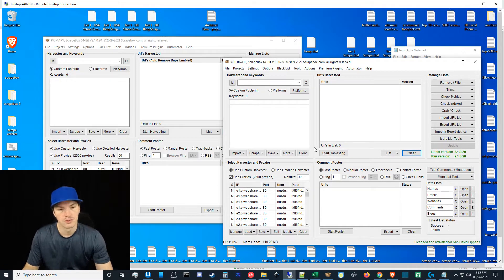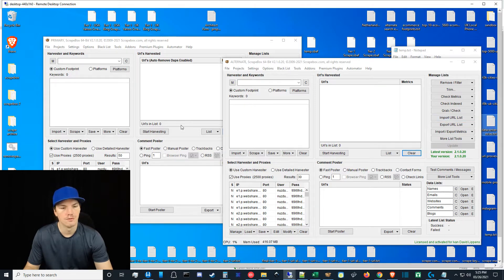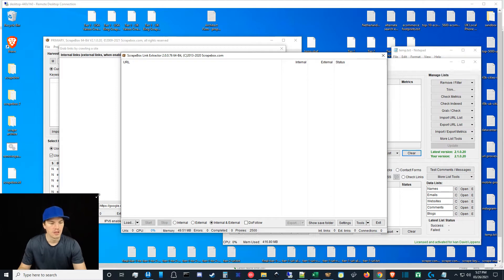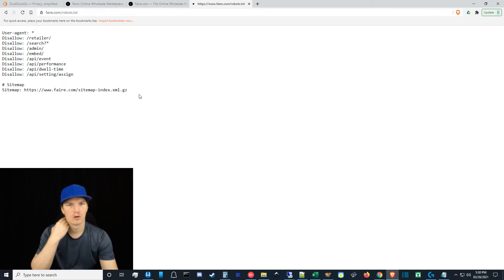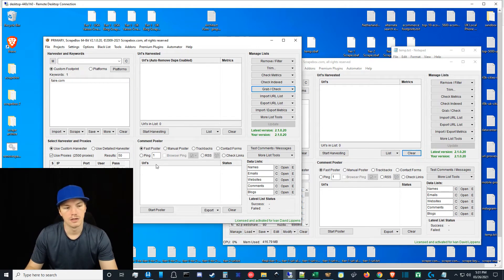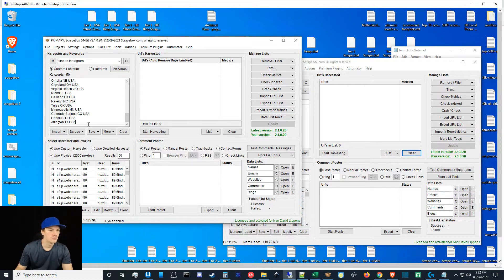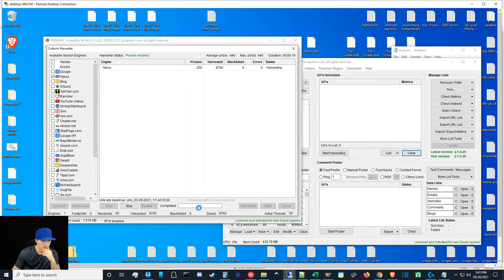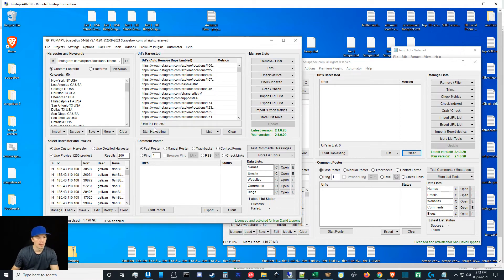Scrapebox Tutorial for Instagram and other Difficult Sites